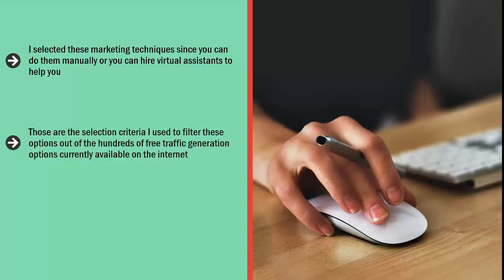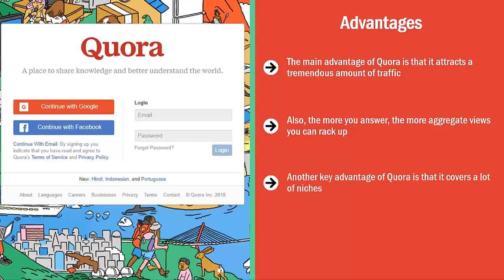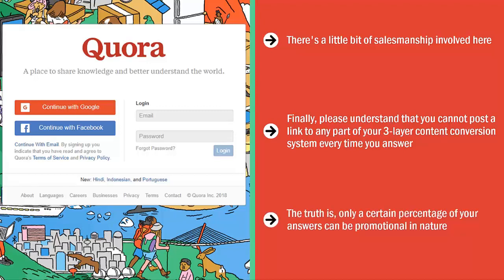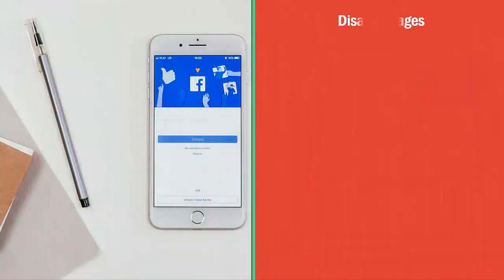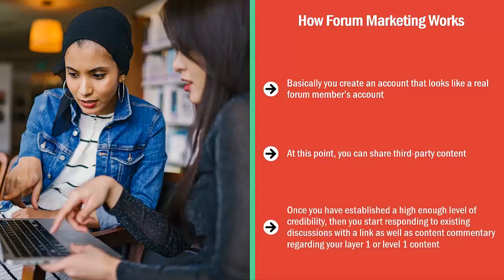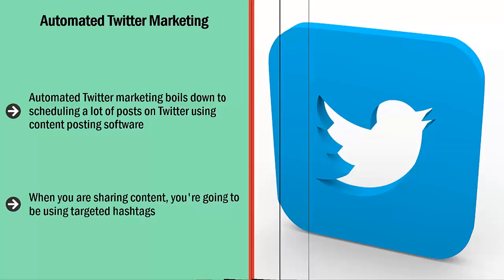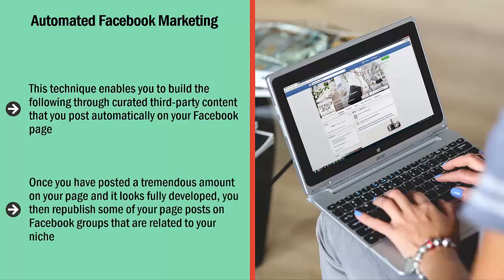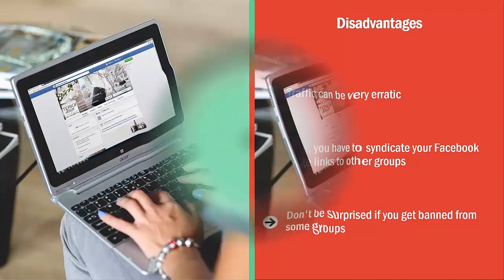Clickbank affiliate marketing for beginners | Marketing methods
This is the 3rd video regarding ClickBank marketing secrets series videos. There are total 10 videos. The duration of each video is kept short maximum 12 minutes so that every person can spare time to get knowledge who is interested in increasing his/her earning by learning click bank marketing secrets.

Clickbank affiliate marketing for beginners , ClickBank marketing methods, How to make money with clickbank, Clickbank affiliate marketing for beginners in 2022,  Clickbank affiliate marketing for beginners make money step by step,
Clickbank affiliate marketing step by step  , how to promote clickbank products on Qoura,  how to promote clickbank products on twitter,  how to promote clickbank products using forums ,
how to promote clickbank products without a website with free traffic,how to promote clickbank products without a website,how to make money on clickbank,promote clickbank products for free,clickbank affiliate marketing,ways to promote clickbank products

Multi-purpose Kitchen Gadget (buy on amazon)

For interesting stories, news, events
Focusing People